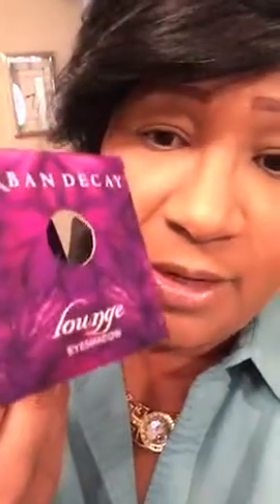Ipsy bag For June 2016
Ipsy Bag June 2016